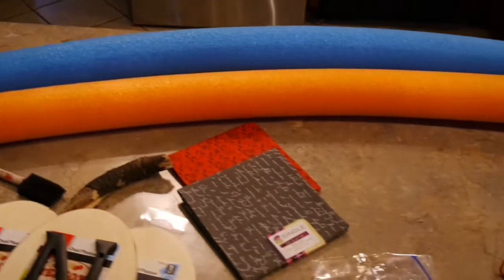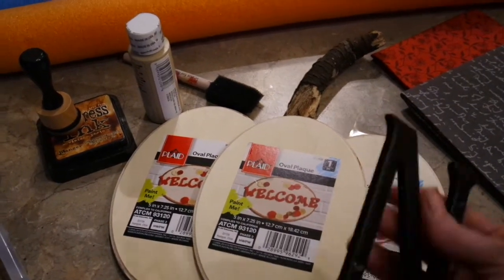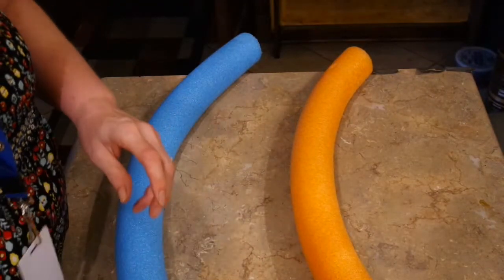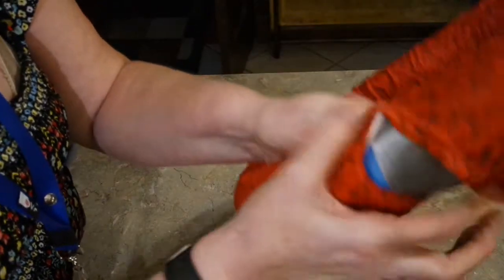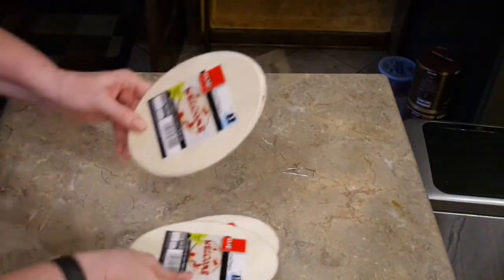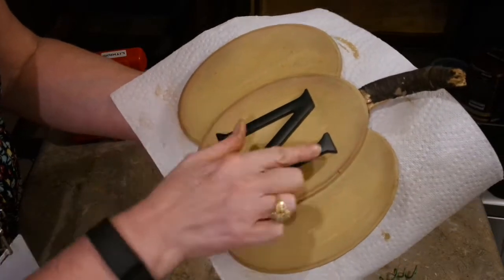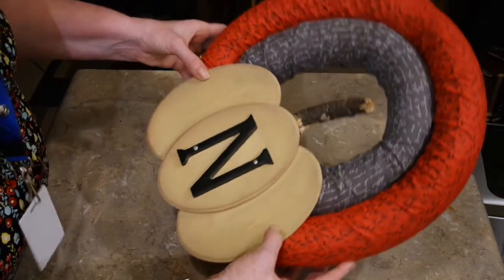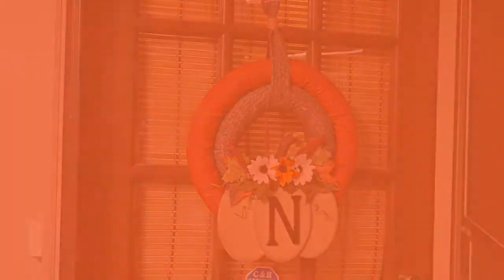Pool Noodle Pumpkin Wreath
Create a double pool noodle wreath or any season.
Supplies
2 pool noodles  42 inches and 30 inches
Fabric or ribbon to cover
hot glue and /or  floral pins
Fall floral picks
decorative pumpkin
or
3 wood ovals
wood stem
Apple Barrel brand color - Khaki
Tim Holtz vintage photo ink for distressing edges
Initial letter- I used a metal address initial